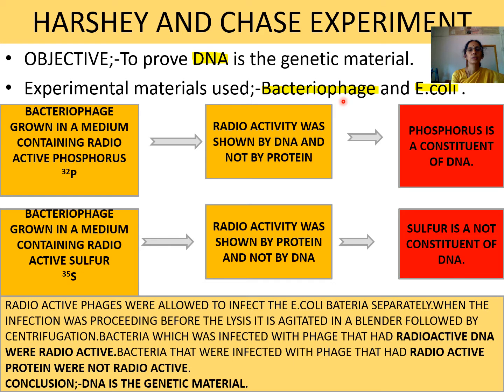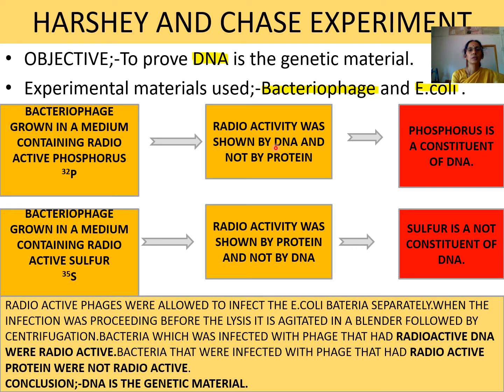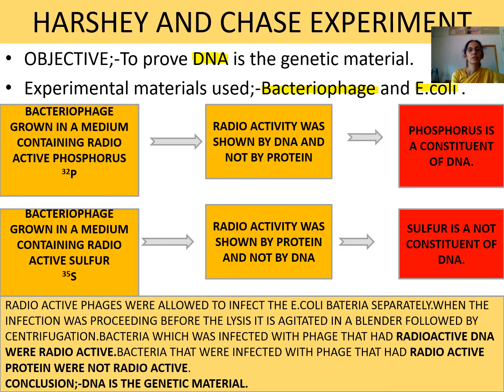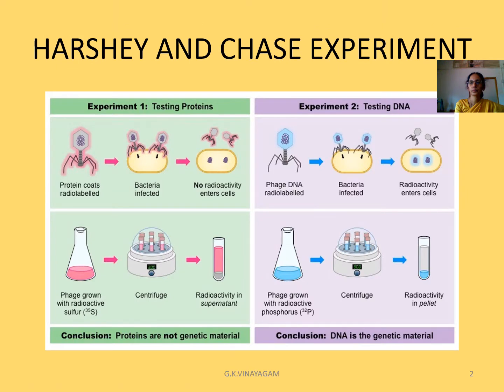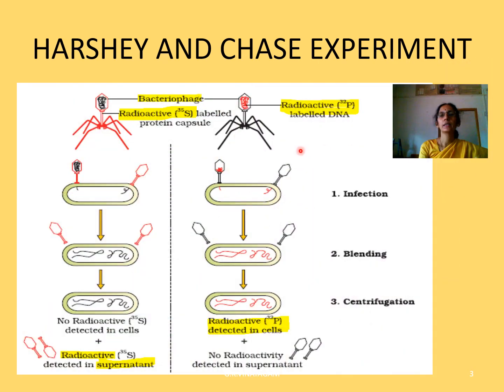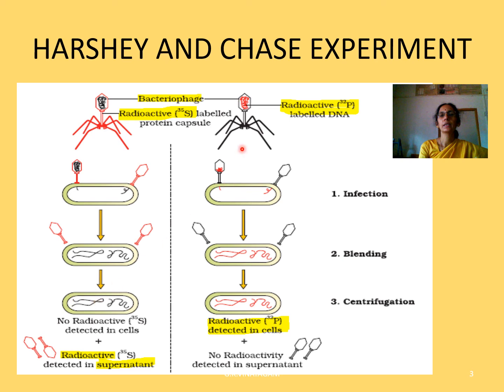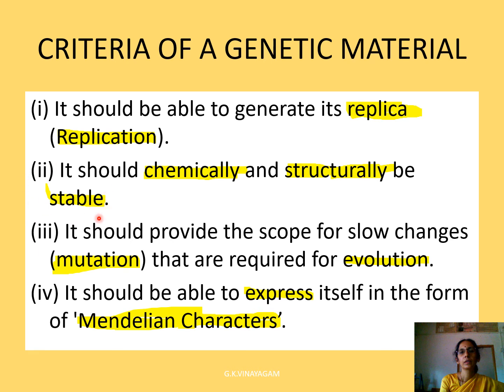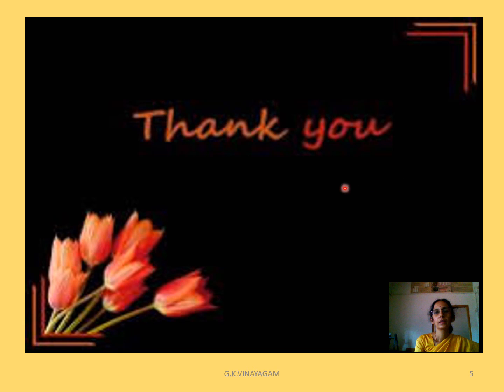Hershey and chase experiment